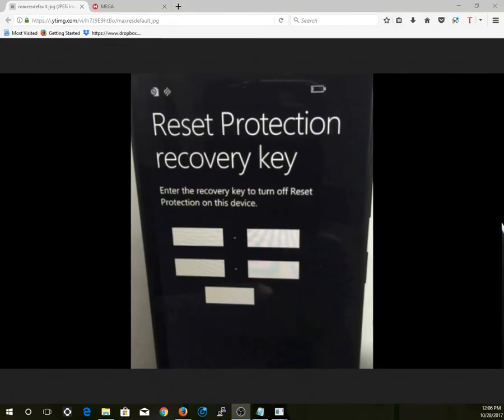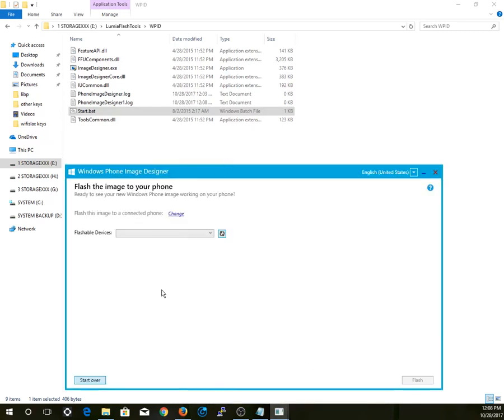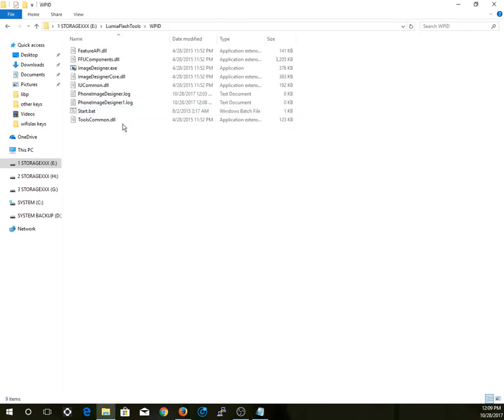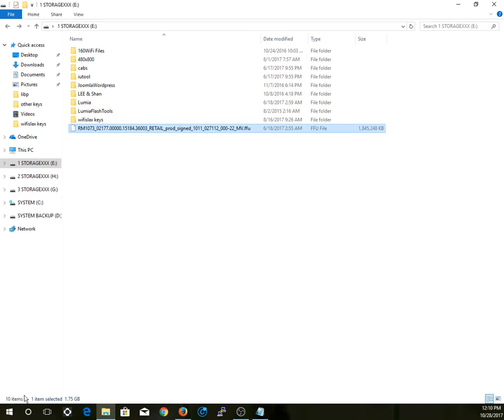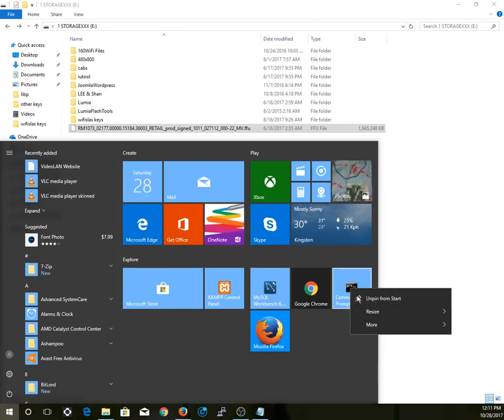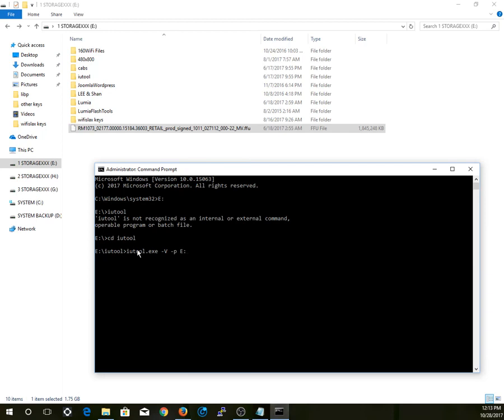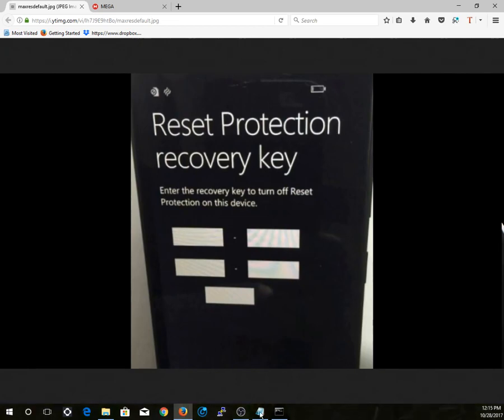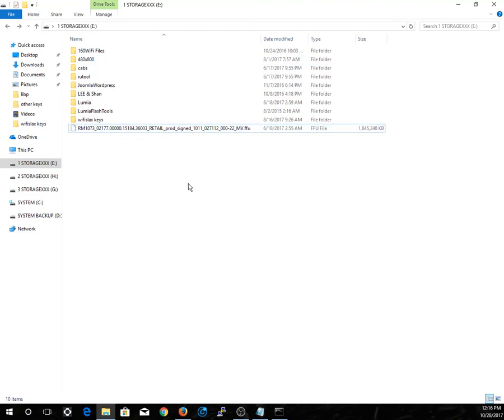Lumia 640 Reset Protection Key Bypass (Remover Cuenta Nokia Lumia)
Lumia 640 Reset Protection Key Bypass